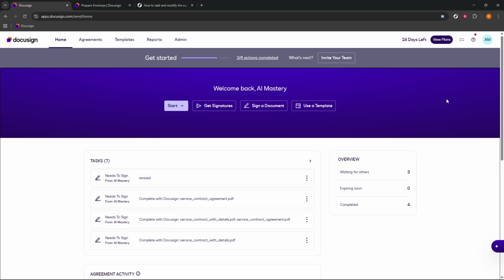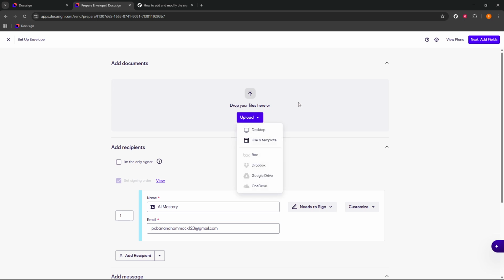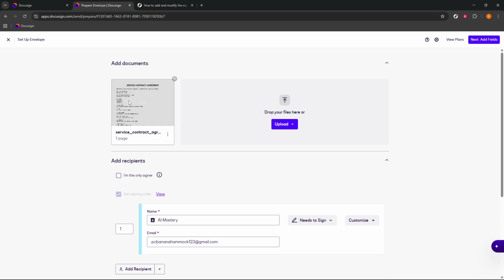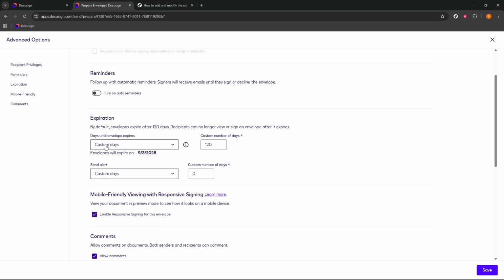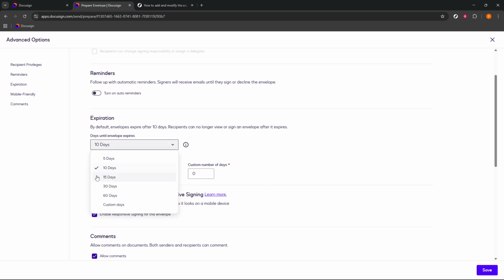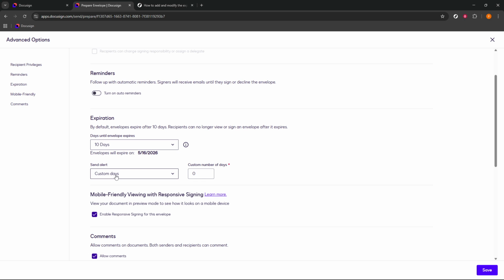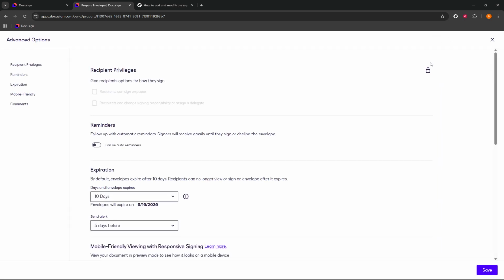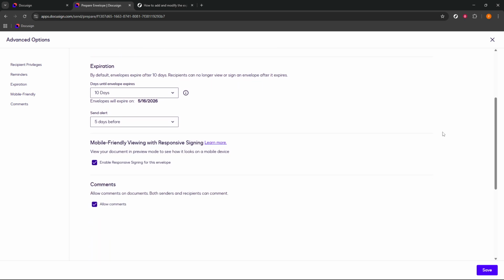How to Add and Modify the Expiration Date for Signature Request in DocuSign (Full Guide 2026)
In this video, we discuss how to add and modify the expiration date for signature request in DocuSign. Learn to set up expiration and reminders for your envelopes, including changing the expiration date and configuring reminders to ensure timely signatures. We cover adjusting expiration settings and adding alerts to keep your signature requests on track.

00:00 Introduction to Expiration Settings
00:13 Steps Overview
00:24 Starting a New Signature Request
00:35 Uploading the Document
01:06 Opening Advanced Options
01:20 Setting 10 Day Expiration
01:54 Configuring Reminder Alerts
02:11 Saving and Verifying Settings
02:37 Summary of Actions